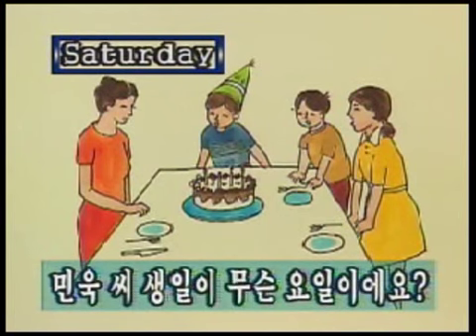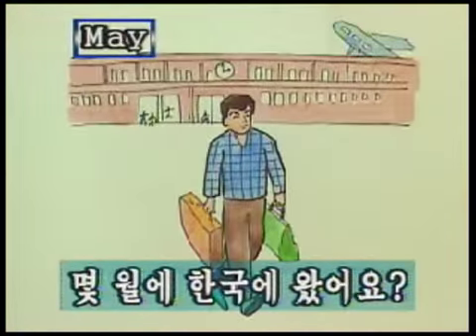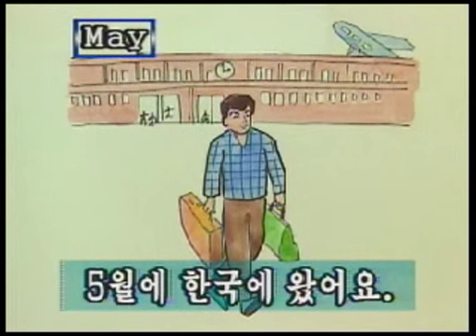old series LSK lesson 32 (part 1)